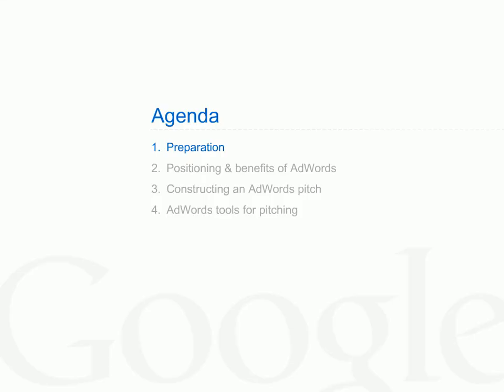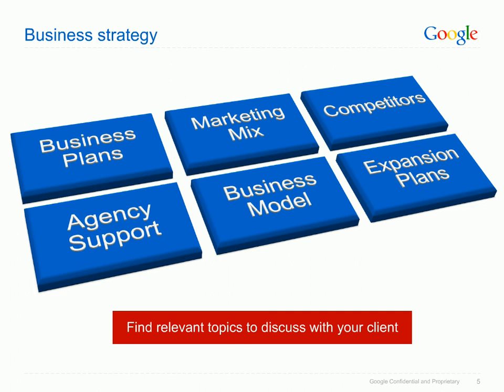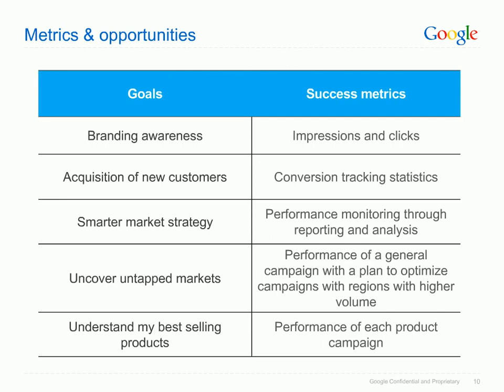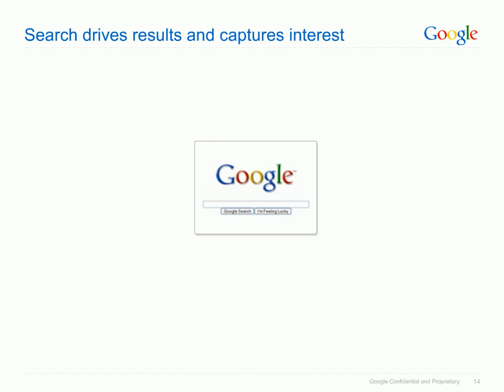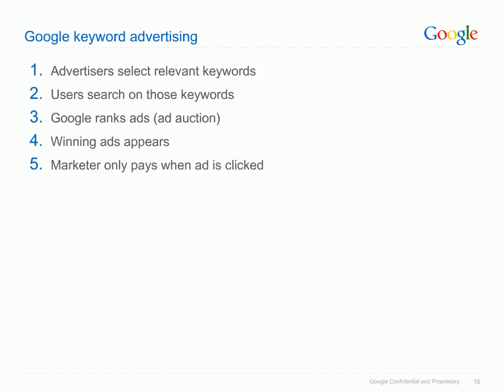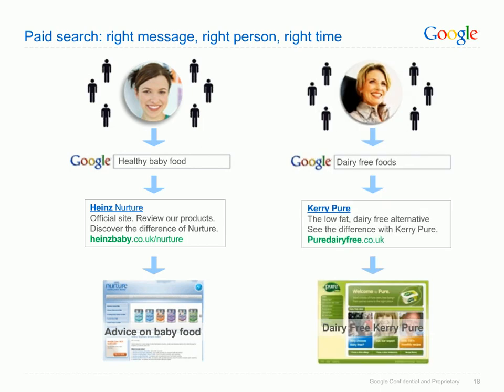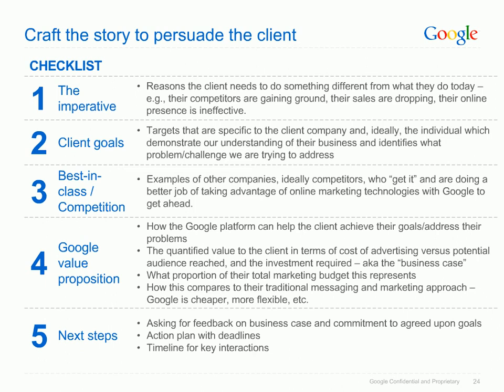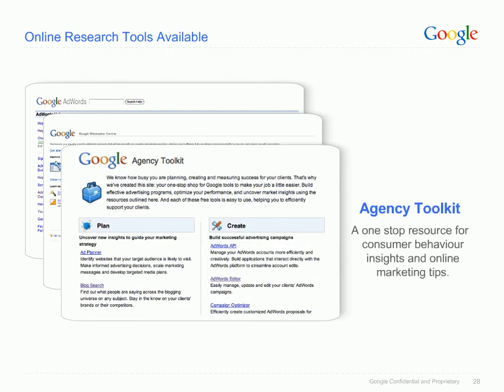Generating Business with Google AdWords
The skills and tools needed to manage AdWords accounts for others. We'll show you how to successfully manage accounts for others and win new clients for your business.